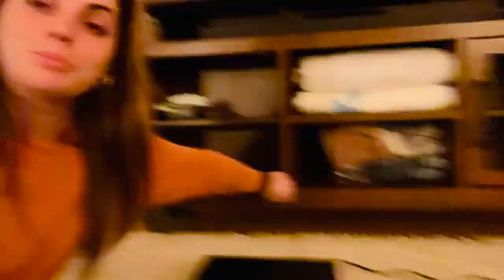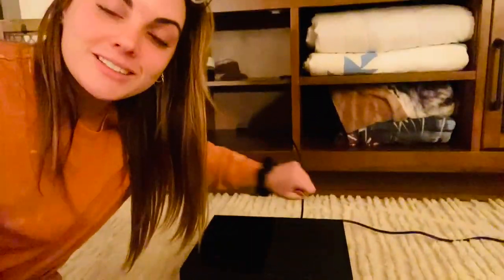Orange Light Xbox One Power Brick Hack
How to get the power brick on the Xbox one working again without having to buy a new one